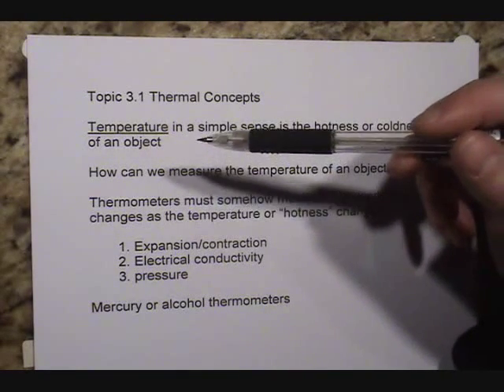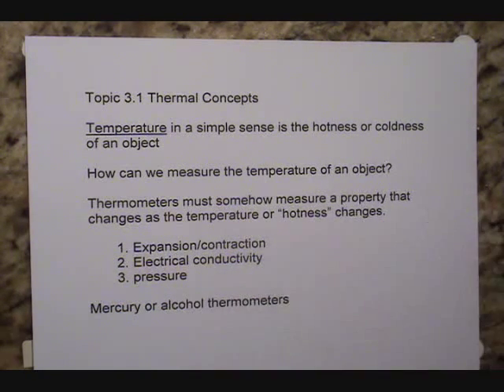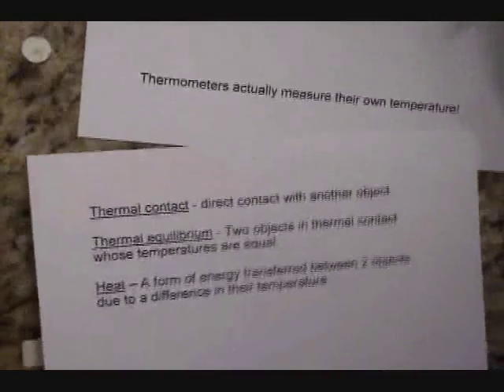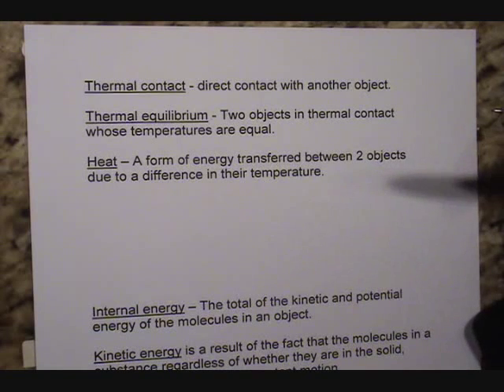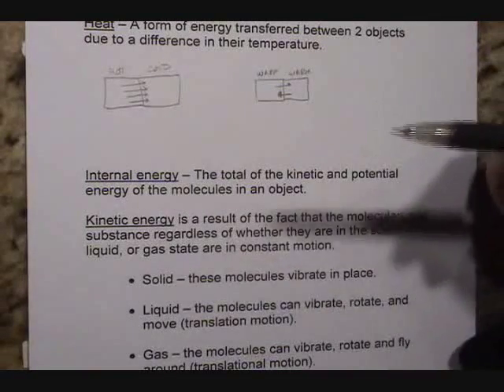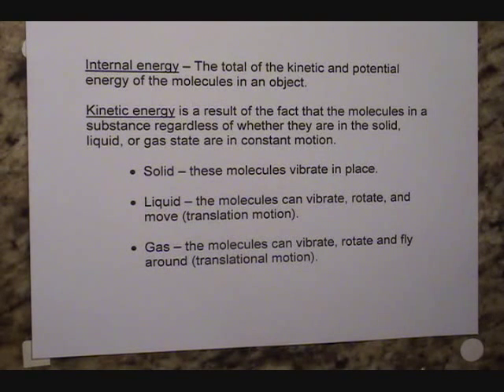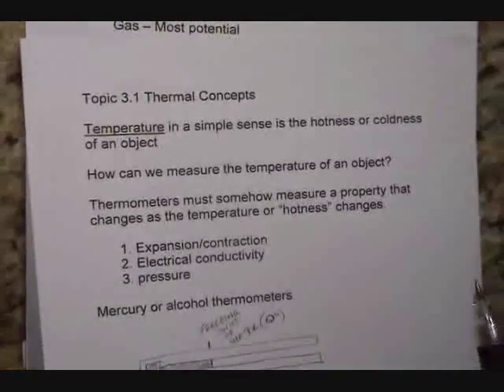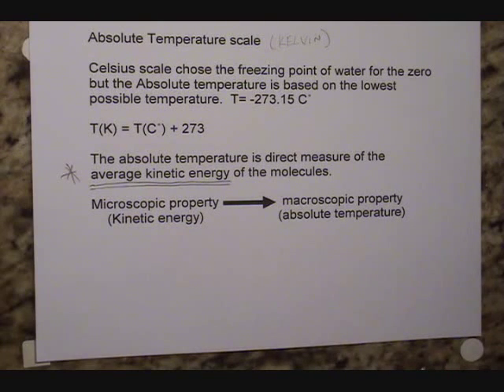Thermal Part A - Thermal concepts